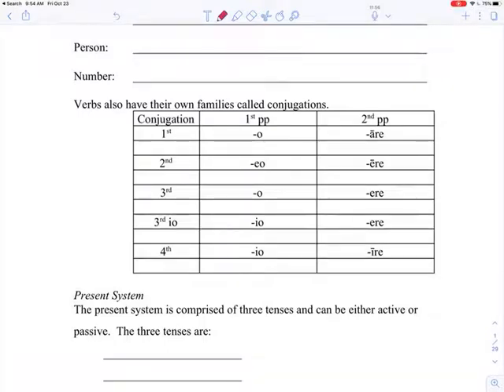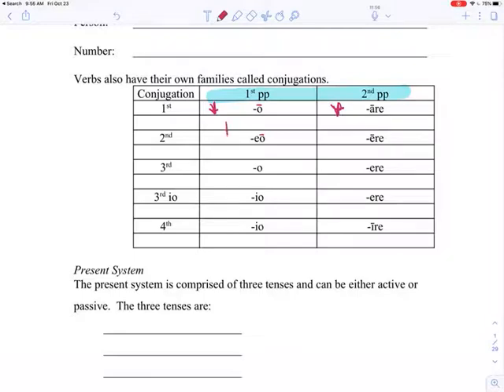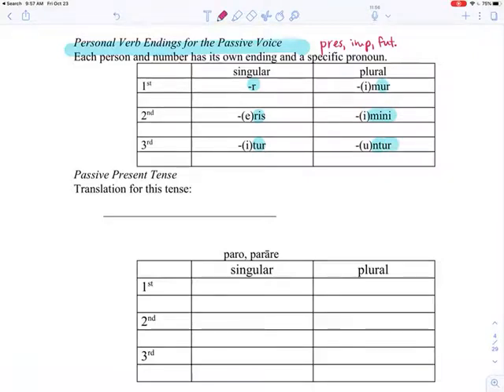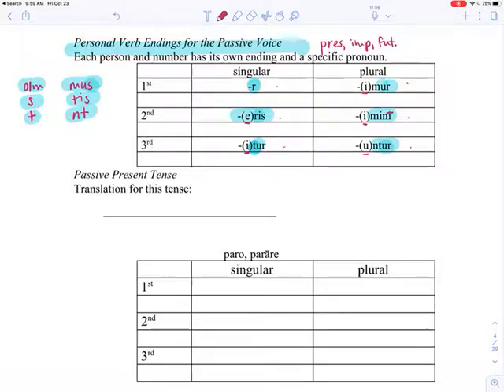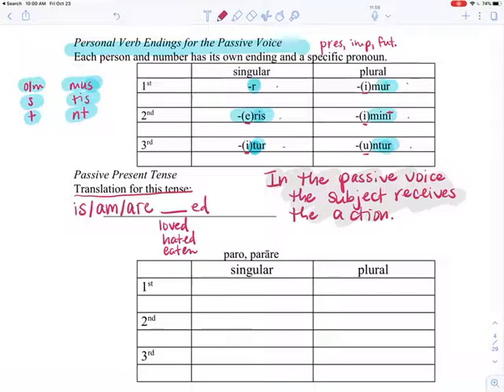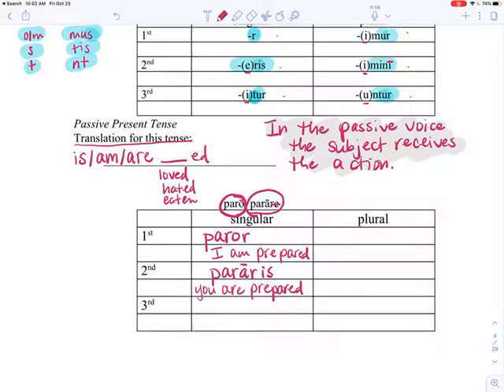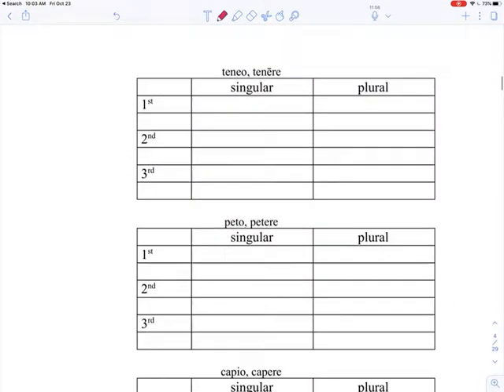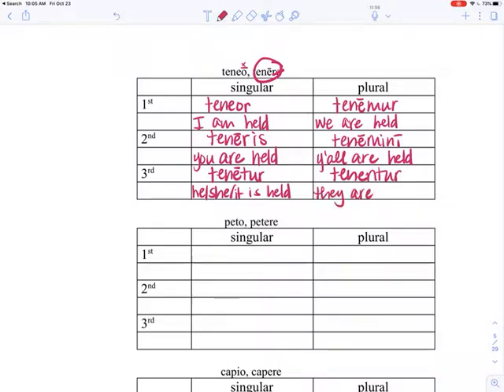Passive Present 1st and 2nd Conjugation Verb Forms—LNM